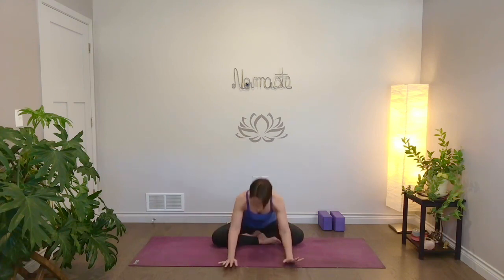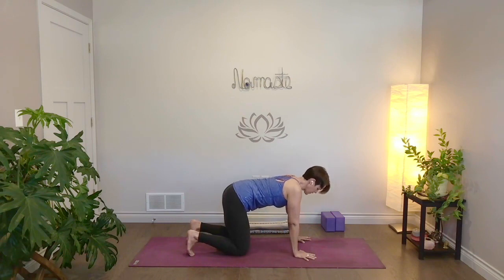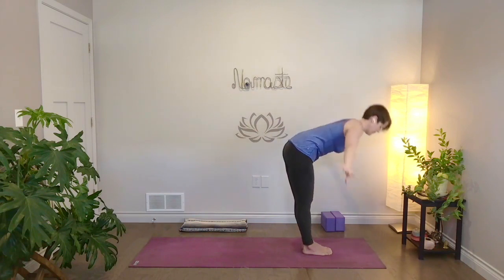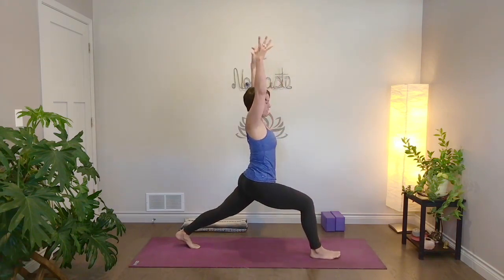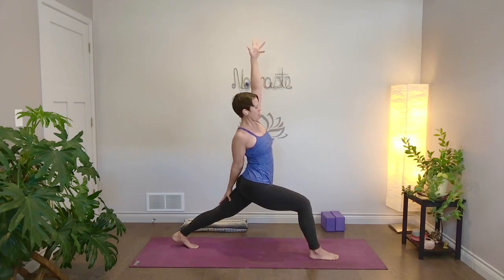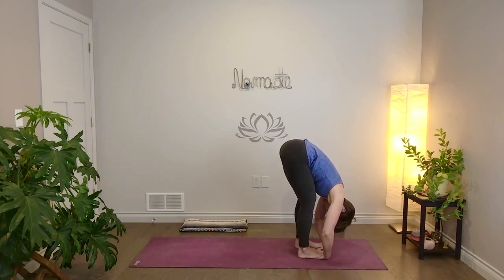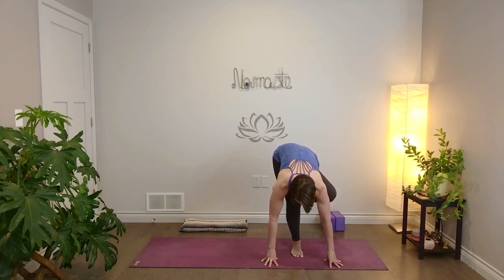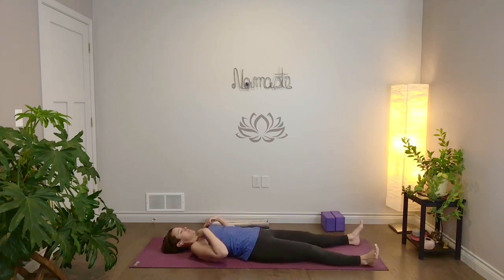Yoga for Your Spine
Yoga can help you explore all seven movements of your spine in this full spectrum practice that helps to create a strong, supple back.

@EmbodyWellnessYogaWelcome to Embody Wellness Yoga 💜 Are you looking for yoga practices to help you manage daily stress, anxiety, and overwhelm? Embody Wellness offers yoga to help you slow down, connect to your breath, and find the tools to feel more grounded. My mission is to provide you with accessible yoga classes that are rooted in clear alignment so you can build a supportive and safe at-home yoga practice.

Embody Wellness, LLC  recommends that you consult your physician regarding the applicability of any recommendations and follow all safety instructions before beginning any exercise program. When participating in any exercise or exercise program, there is the possibility of physical injury. If you engage in this exercise or exercise program, you agree that you do so at your own risk, are voluntarily participating in these activities, and assume all risk of injury to yourself.